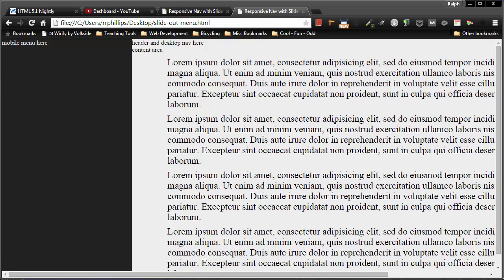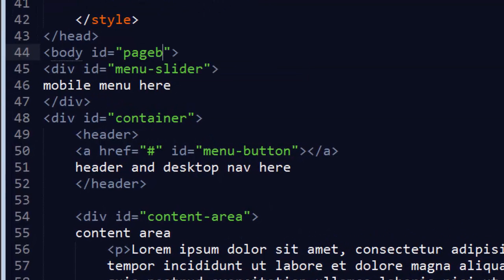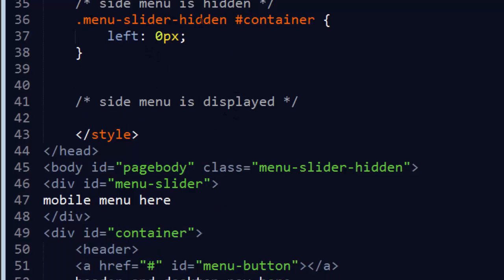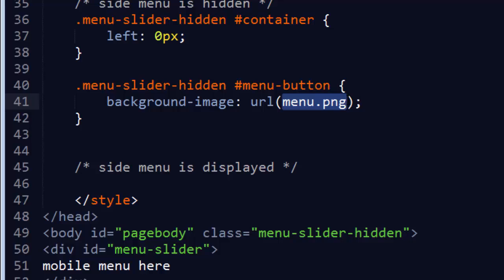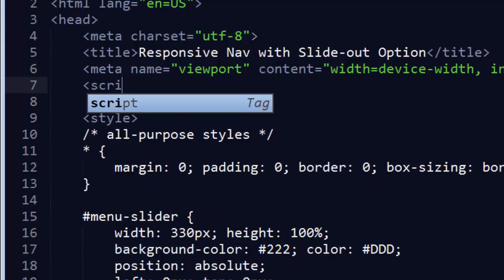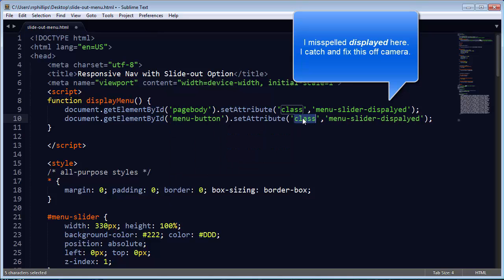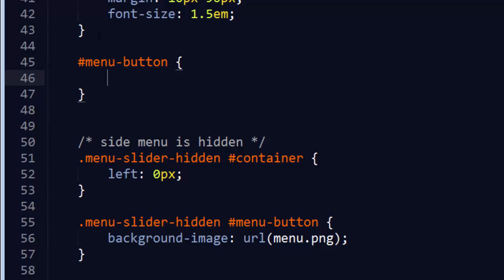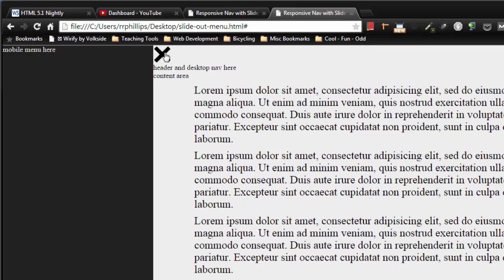Slide Away Web Page Exposes Nav Menu Part 2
Use CSS and JavaScript to create a web page that slides away on the click of a button to expose a hidden-side bar containing navigation menu.